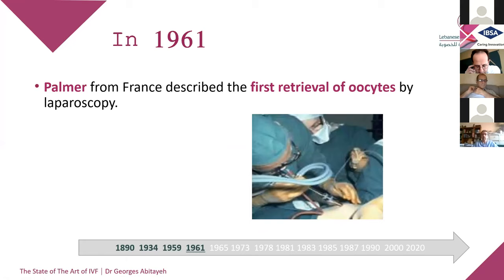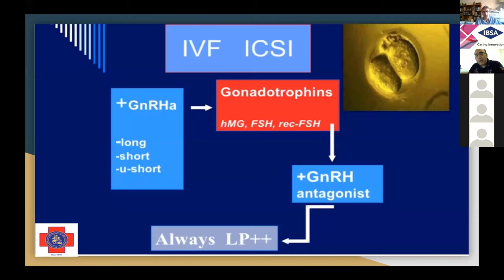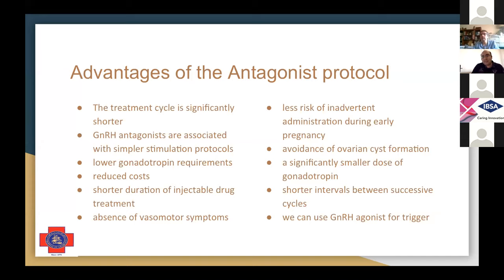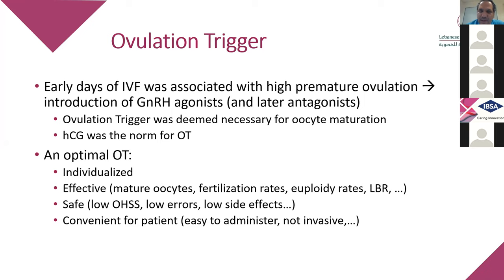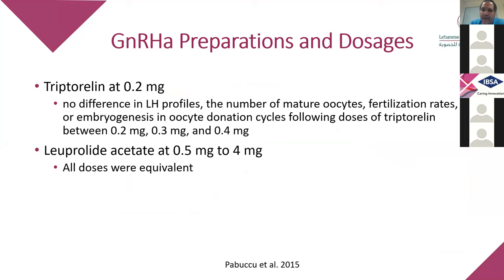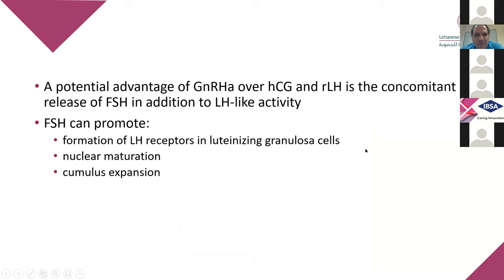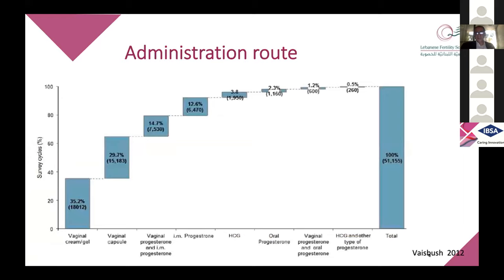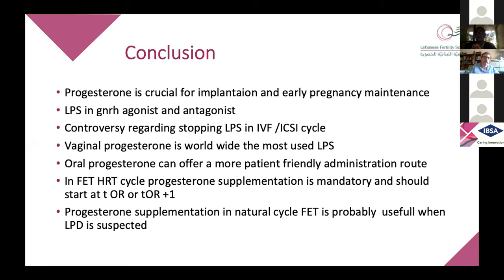The State of The Art of IVF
The Lebanese Fertility Society
(LFS) organized on 13 May 2020 a webinar entitled "The State of The Art of IVF". Dr Georges Abitayeh, President of LFS, introduced the meeting. The webinar was moderated by Dr Johnny Awwad, Professor of Obstetrics and Gynecology, Director of the AUBMC Haifa Idriss Fertility Center. It tackled three main topics: "Stimulation in IVF" presented by Dr Elie Snaifer,

Head of the IVF Unit at Saint George Hospital University Medical Center; "Optimal Trigger in IVF" presented by Dr Ziad Hubayter,
Infertility Specialist at LAU Medical Center Rizk Hospital
Luteal Phase Support" presented by Dr Imad Abou Jaoude,
Head of the IVF Unit at Abou Jaoude Hospital. Participants included IVF specialists from Lebanon in addition to Iraq, Jordan, Syria, Saudi Arabia, Kuwait, UAE, France and United Kingdom.